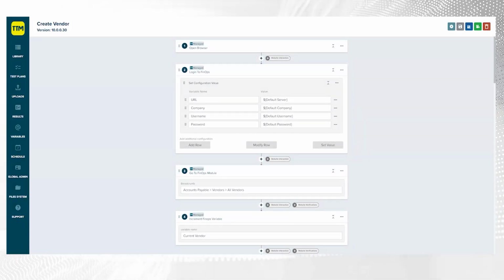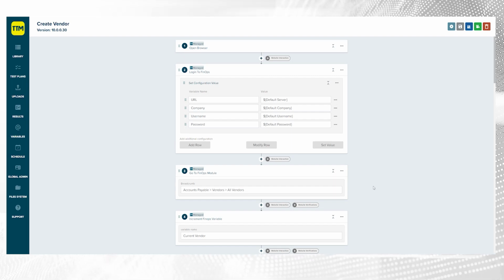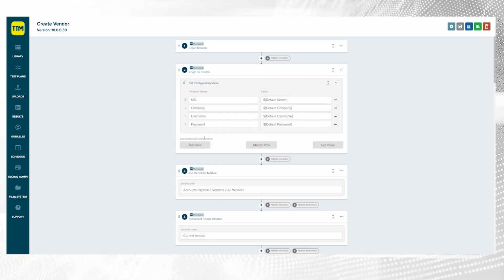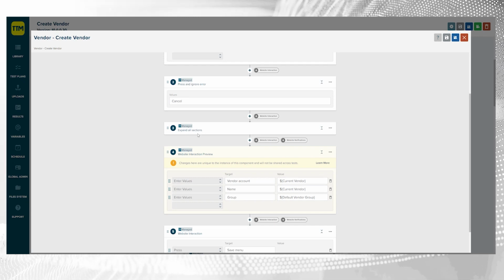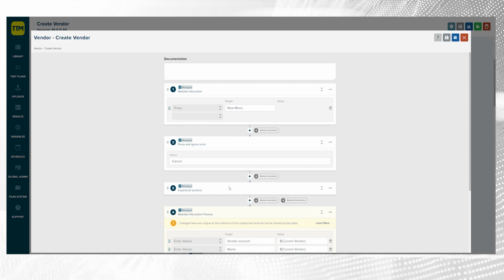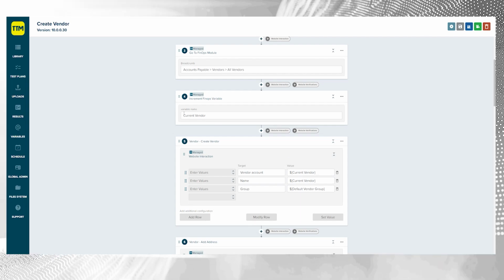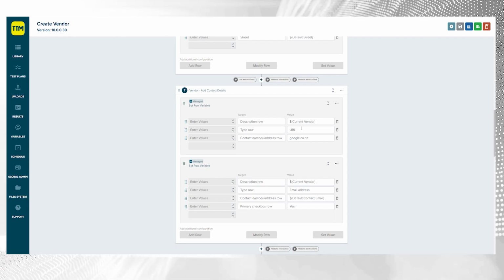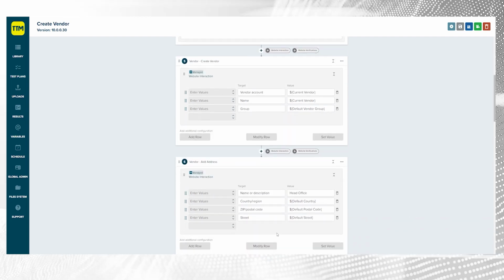TheTestMart's No-Code Editor: Simplifying Automated Testing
In this engaging video, Michael demystifies the power of TheTestMart's no-code editor. Whether you're a seasoned tester or just dipping your toes into automated testing, this tutorial will leave you impressed.

🚀 **Enhance Your Testing Process**: Join us on this journey as we empower you with TheTestMart's cutting-edge, AI-powered, no-code testing solution. Say hello to efficiency and bid farewell to tedious scripting!

00:00 Overview
05:07 How to Create Repeatable Tests with Variable Sets
06:50 Editing Tests Using the No Code Editor